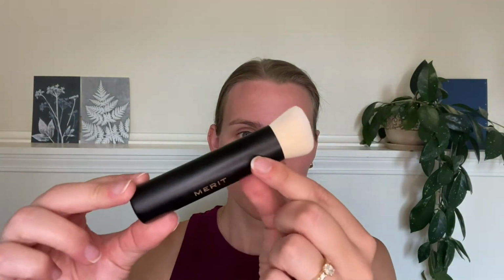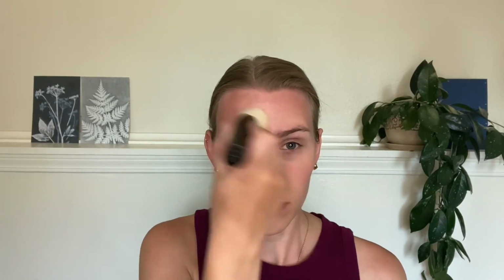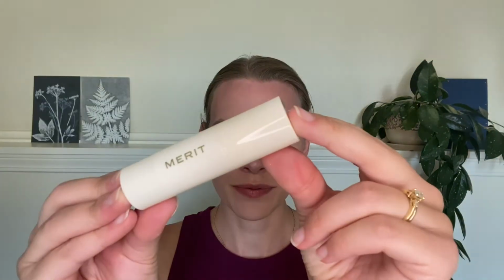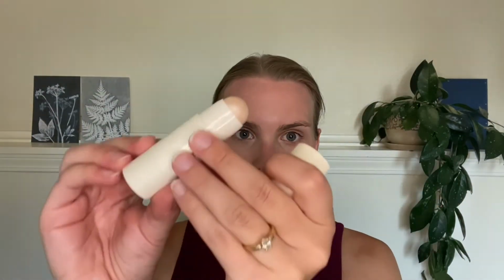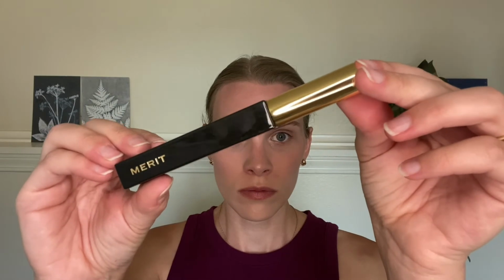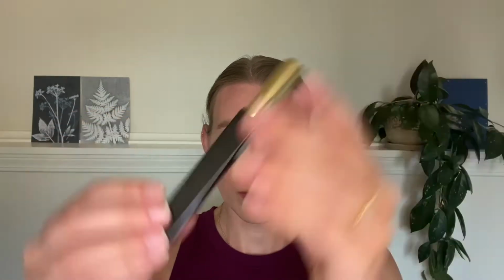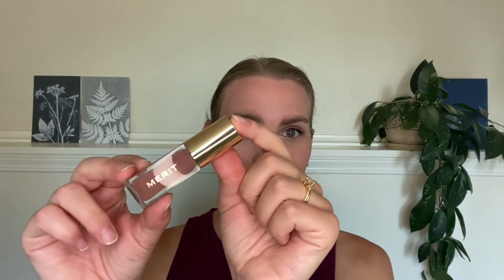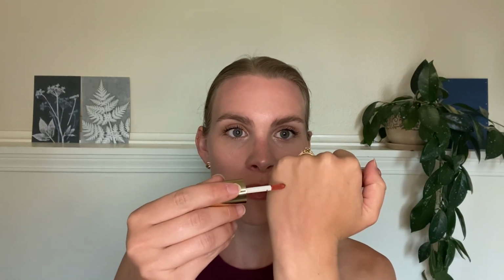Full Face of MERIT Beauty | Including the New Taupe Shade Slick Tinted Lip Oil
MERIT released 4 new shades of their Shade Slick Tinted Lip Oil that I’m in love with, so I decided to do a dedicated review of their entire product lineup.

MERIT’s new Shade Slick shades launched on 8.24, so check them out!

If you’d like to skip the chit chat at the beginning and get straight to the makeup application, head to timestamp 03:10

MERIT PRODUCTS USED
--The Minimalist Perfecting Complexion Stick (shade Dune)**
--Brush No. 1 Blending Brush**
--Flush Balm Cheek Color (shade Cheeky)**
--Day Glow Highlighting Balm (shade Cara)**
--Brow 1980 Volumizing Pomade (shade Blonde)**
--Clean Lash Lengthening Mascara (shade Perfect Black)**
--Shade Slick Tinted Lip Oil (shade Taupe)**

WEAR TIME UPDATES - 6 hours
--The Complexion Stick stayed looking natural and seamless on my skin.
--The blush and highlighter wore off almost completely around the 5 hour mark, but I’m not too mad about that given the fact that I put on a very light layer of each and they’re translucent balm formulas.
--The brow pomade is just not my cup of tea - my brows fell flat after only 2 hours, but you might have better luck if you have less bushy brows.
--The mascara is indeed a tubing mascara and it’s still my favorite product in the lineup other than the lip oil! No smudging, flaking, etc.
--The lip oil worked as well as I’m used to with Marrakech - gorgeous color and shine for a few hours, then just a nice tint left behind once the oil wears off.
--Thrive Causemetics (referral, you get $10 off $50+ and Thrive gives me $10 in return)

DETAILS AND DISCLOSURES
**Indicates that the product was sent to me by the brand or PR company
--This is not a sponsored video, but it is an ad for MERIT, who provided me with these products in exchange for featuring their new Shade Slick shades on my channel